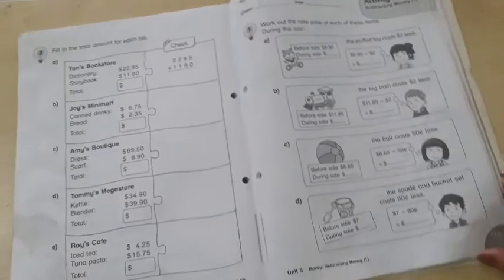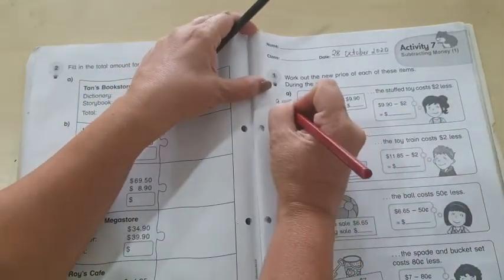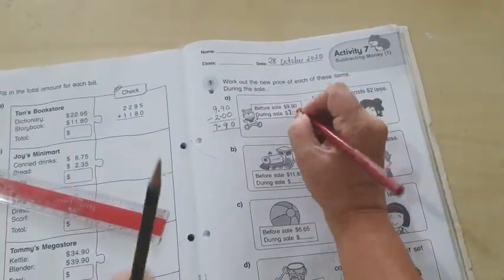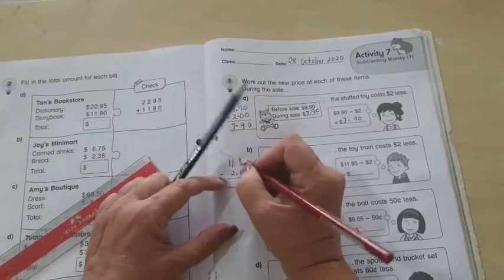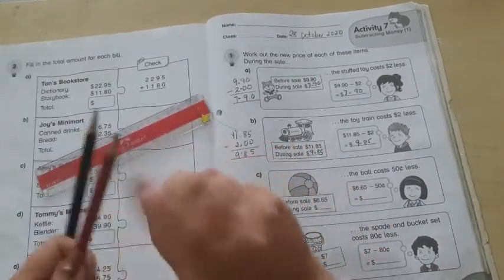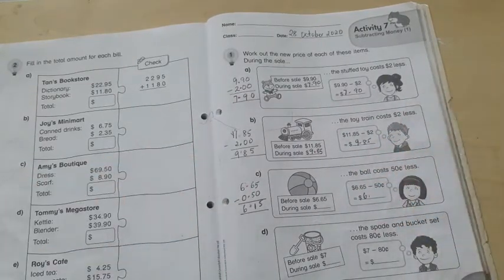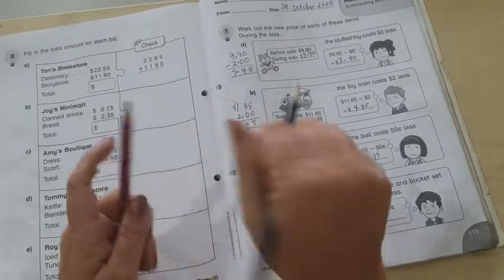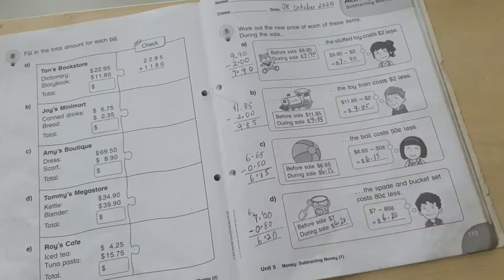Maths 28 Oct 2020 Part 2